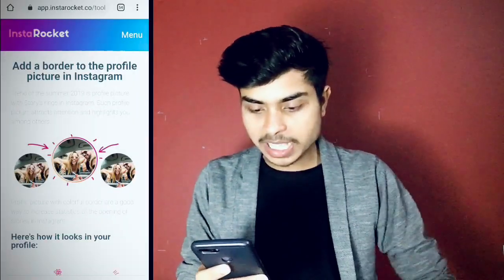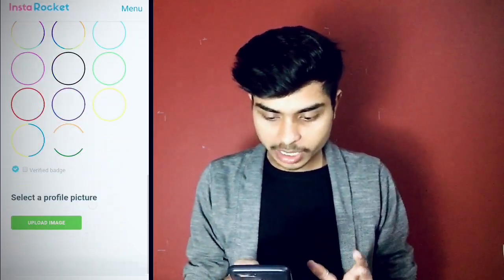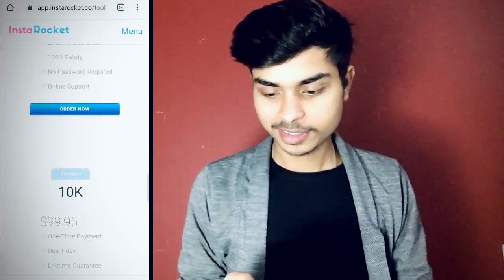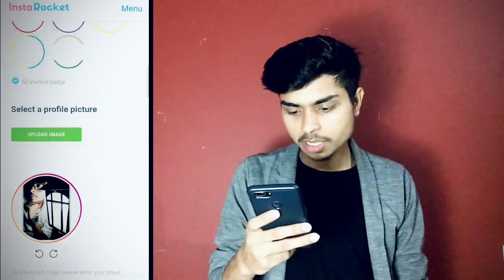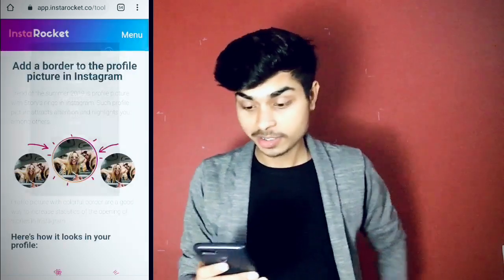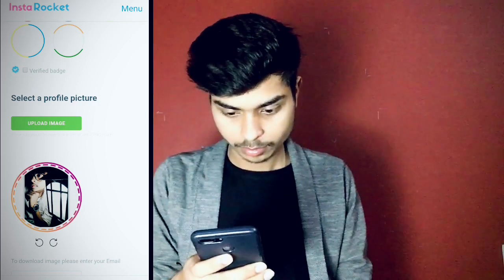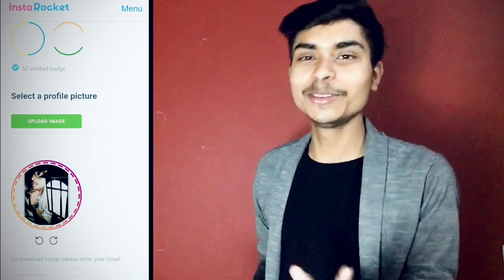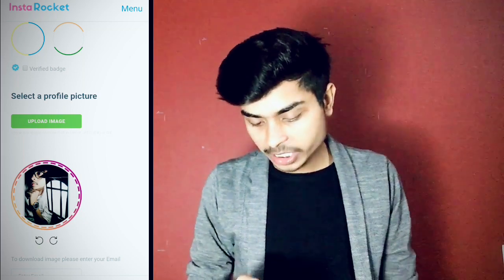How To Add Border And Blue Tick On Instagram Profile Picture | in just 1 min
in this video i m gona tell you How To Add Border And Blue Tick On Instagram Profile Picture and  Instagram blue tick in just 1 min

QUERIE SOLVED-
how to add colored border in instagram
instagram blue tick
swipe
blue tick instagram
blue tick on instagram
border picture
how to get verified on instagram
how to make instagram profile attractive
instagram profile edit

instagram profile picture circle